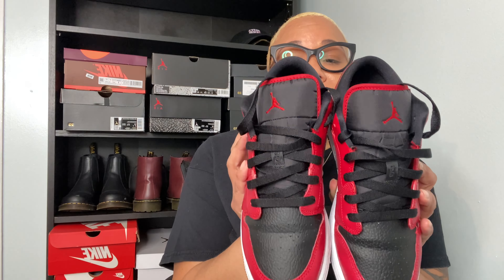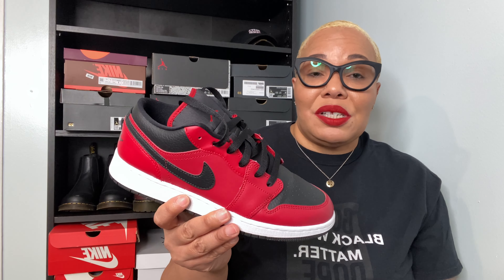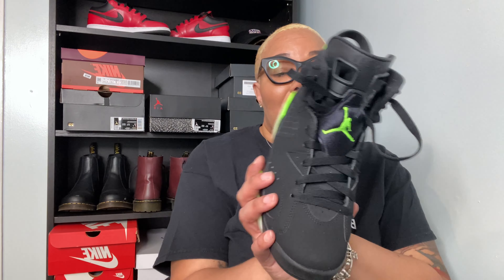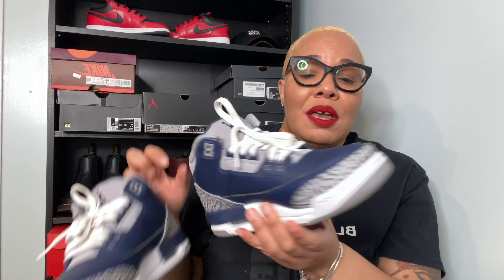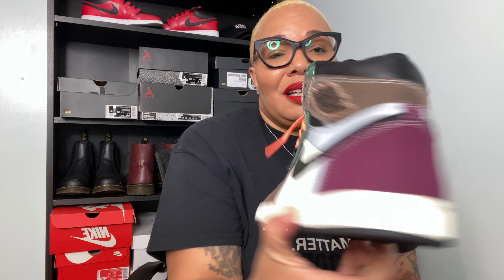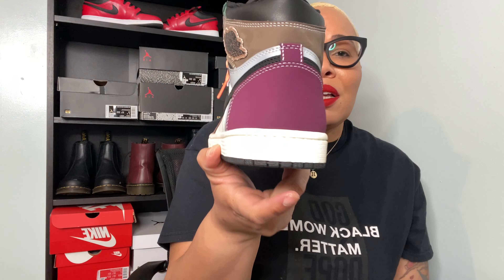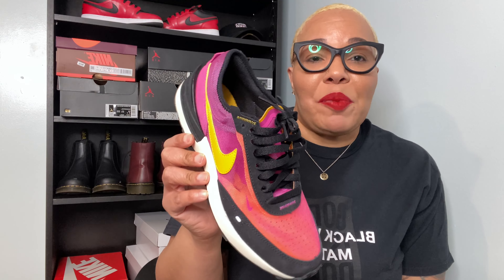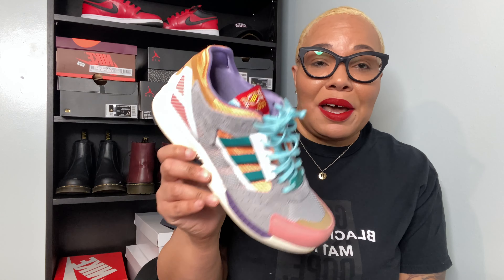2021 Top ￼Sneaker Pickups! 2021 Sneaker Haul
Highlighting some of my favorite sneaker pickups this year.

Jordan 1 Low Reverse Bred
Jordan 6 Electric Green
Jordan 4 Shimmer
Jordan 1 High Handmade
Jordan 3 Midnight Blue
Nike Bo Jackson
Nike Waffle 1
Adidas Candyverse
My size: 14/16
L/XL/1X
Shoe size: GS 6.5/7 W 8.5/9

Recorded and Edited on my IPhone 11a